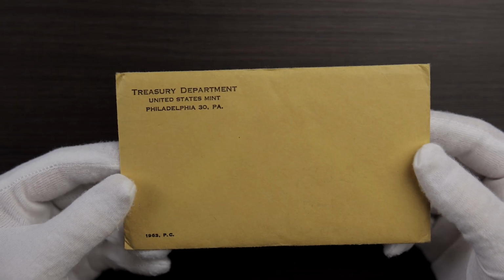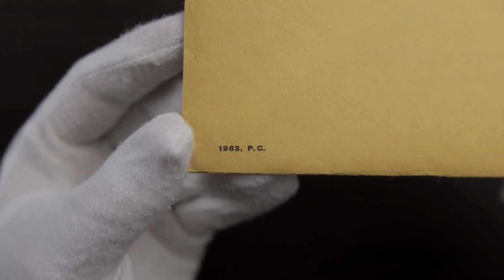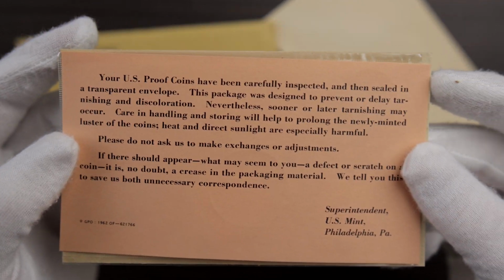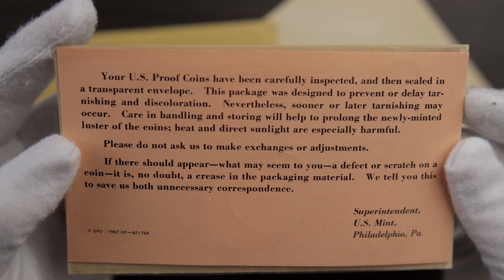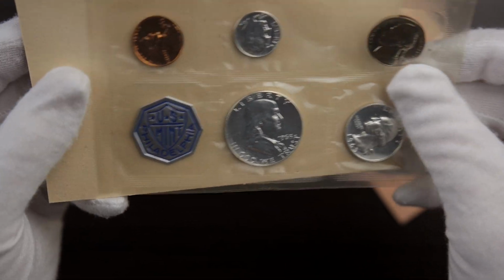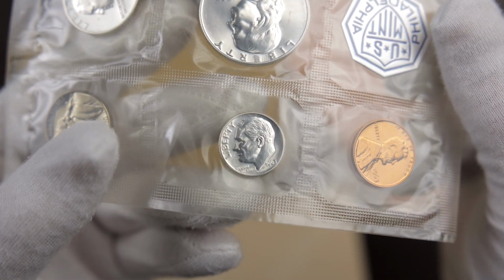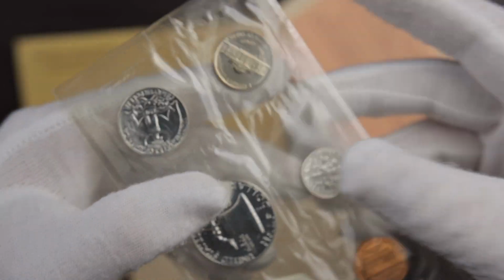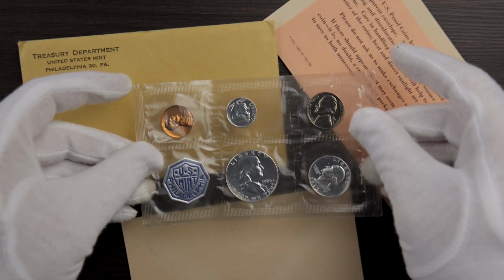Hilarious note from the US Mint in this 1963 Silver Proof Set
Hey, welcome to The Coin Box! Today we're looking at a 1963 proof set and this is the original envelope. This one's already open, they do sell and I actually bought an unopened one. One that's been sealed ever since they were released. This says Treasury Department United States Mint Philadelphia 30, PA (Pennsylvania) and that says 1963 P.C. which I believe is proof coins, something like that. So these come in an envelope, let's take them out of here.

And they come between two pieces of cardboard, and I thought this was pretty funny when I first read it. It says, "Your U.S. Proof Coins have been carefully inspected, and then sealed in a transparent envelope. This package was designed to prevent or delay tarnishing and discoloration. Nevertheless, sooner or later tarnishing may occur. Care in handling and storing will help prolong the newly-minted luster of the coins; heat and direct sunlight are especially harmful. Please do not ask us to make exchanges or adjustments if there should appear-- what may seem to you-- a defect or scratch on a coin-- it is, no doubt, a crease in the packaging material. We tell you this to save us both unnecessary correspondence. Superintendent, U.S. Mint Philadelphia"

So I thought that was pretty funny! And here are the coins. So we have a Benjamin Franklin half dollar 1963, which is 90% silver. We have the Quarter George Washington quarter which is 90% silver we have the Roosevelt dime and I'll turn it around here.

There it is, which is also silver and then we have of course the nickel and the cent, which are not silver. And it comes with this U.S. Mint Philadelphia. So, there you go. They look to be in very nice condition. They've been in here almost 60 years.

So, I just thought it was neat that they're still in the original mint packaging. And that is the 1963 Proof Set from Philadelphia.